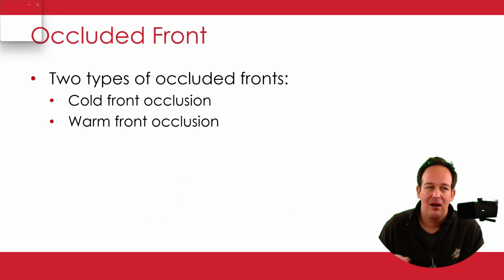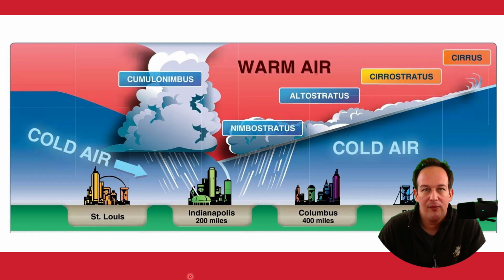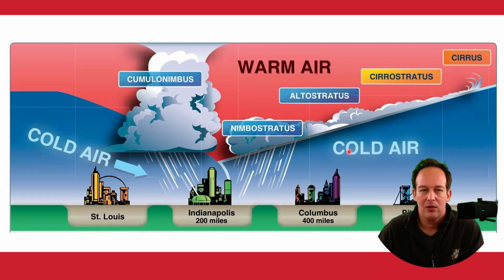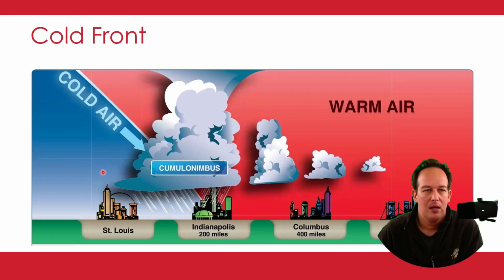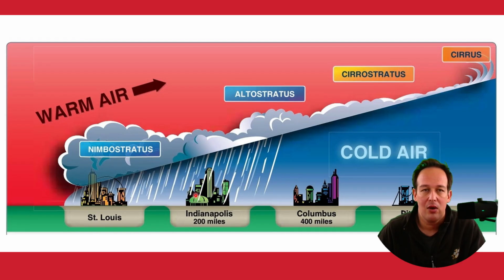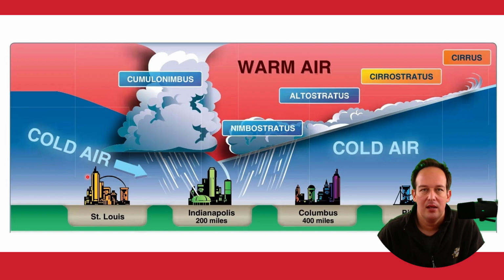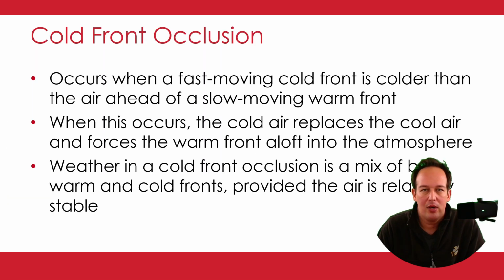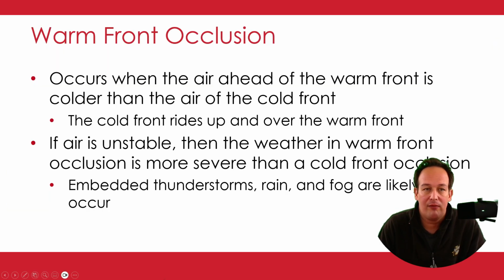Occluded Fronts: Aviation Weather Ground School Part 9g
If you want to learn how to fly and how to become a pilot, then you need to learn about Aviation Weather.  Meteorology is one of the most important topics to learn about, and this is the ninth video series in the Aviation Weather Playlist, where you will learn about Occluded Fronts as they apply to aviation meteorology!